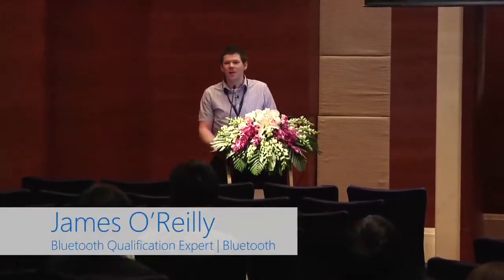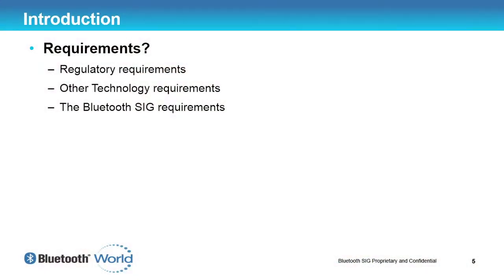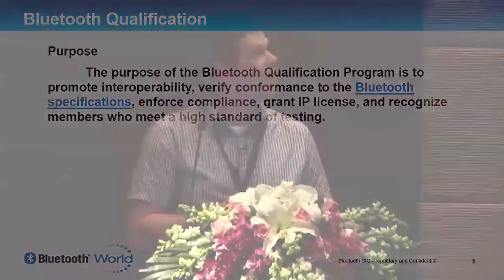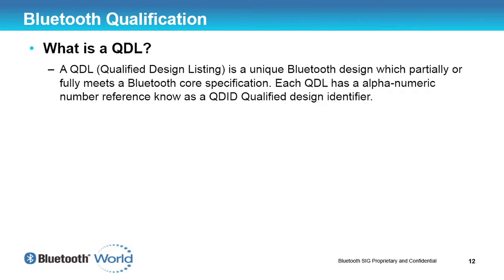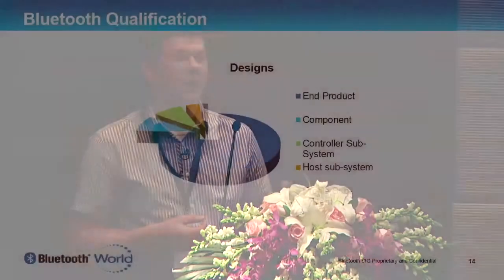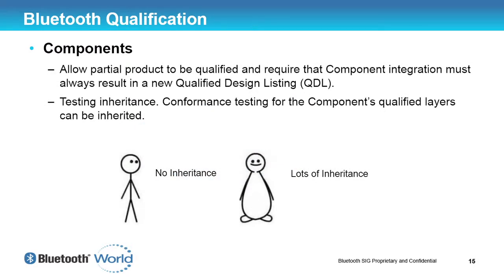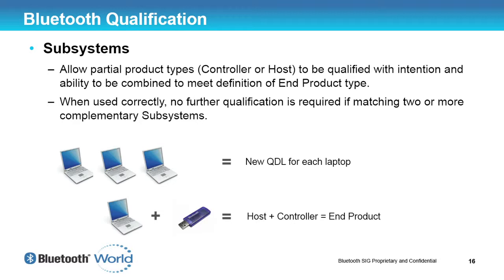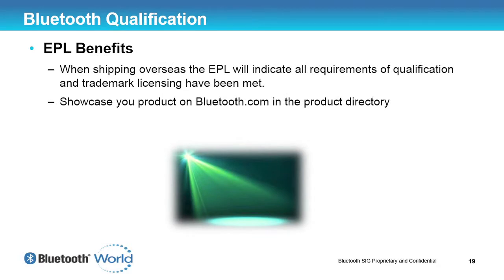Qualification & Testing | Ch. 1 - Intro to Bluetooth Qualification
James O'Reilly from UL gives an intro to Bluetooth Qualification. Recorded from Bluetooth World 2013.